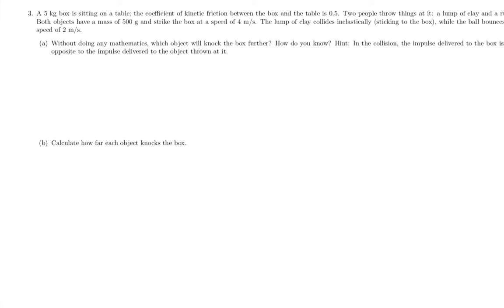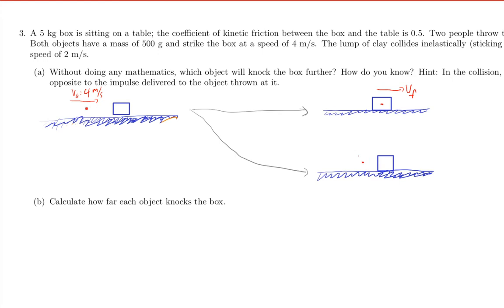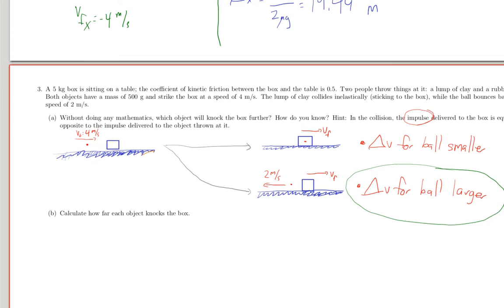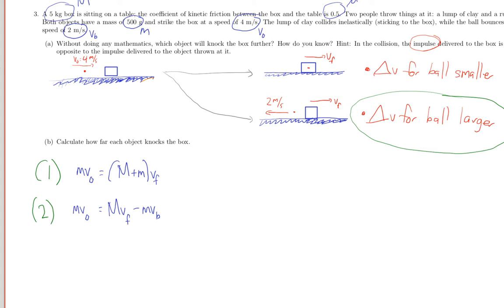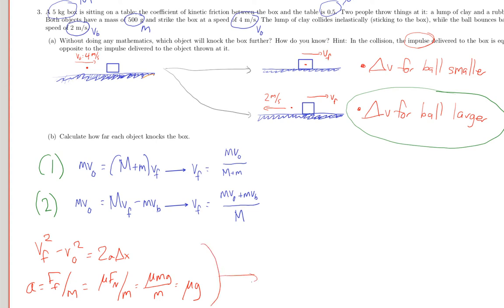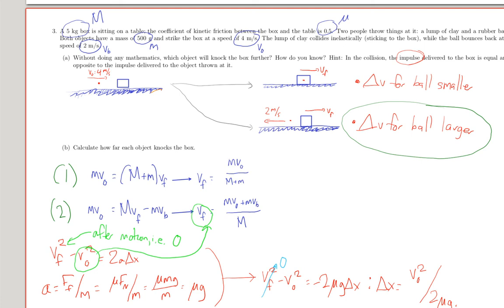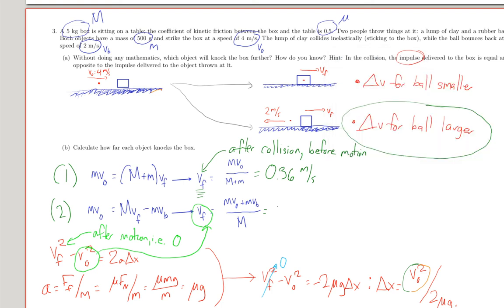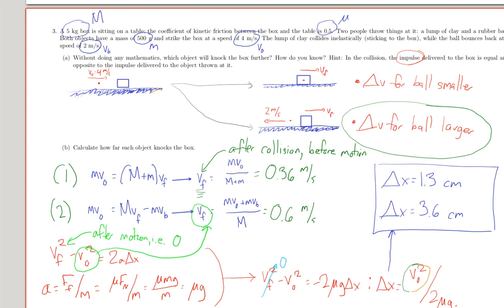March 11 Recitation, Problem 3: Throwing Things at a Box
This problem involves throwing things at a box sitting on a table and determining whether it will slide further if the object sticks to it, or if it bounces off. It involves thinking both intuitively and mathematically about the transfer of momentum.